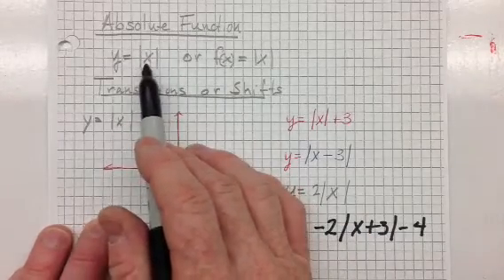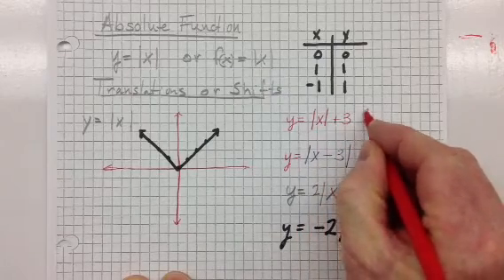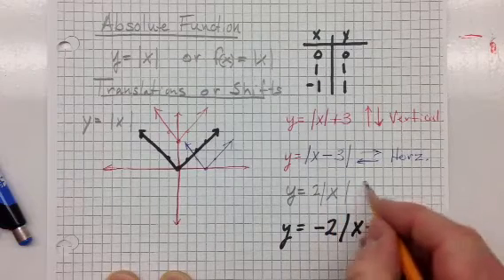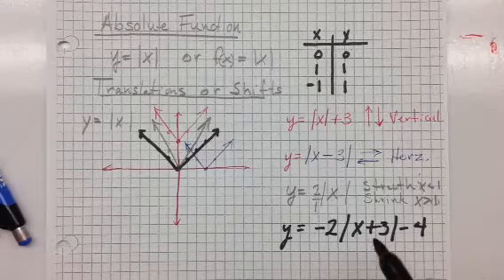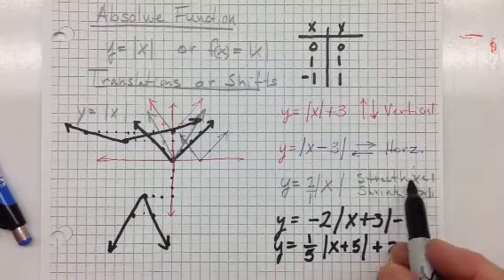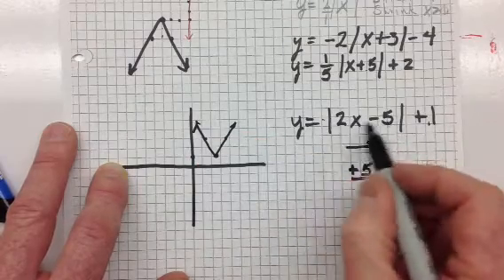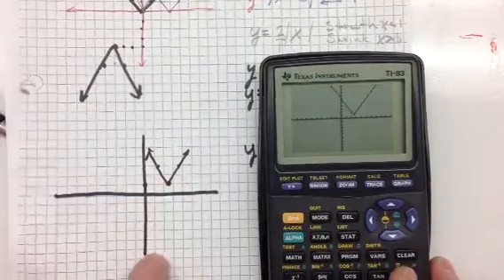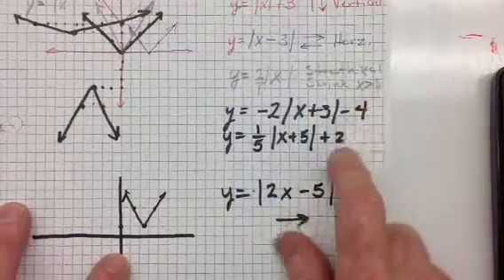Absolute Value Graphing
Use for lesson 2-5 & 2-6